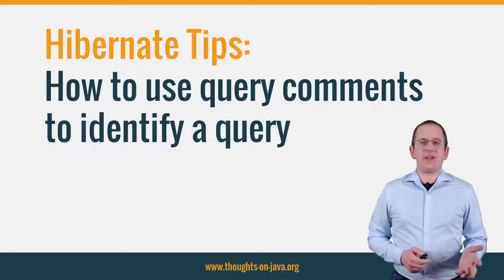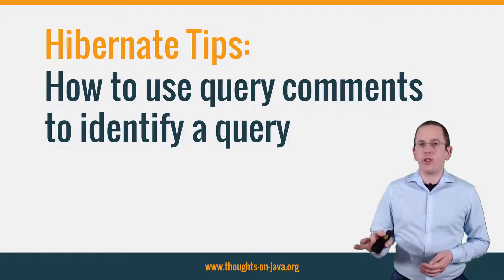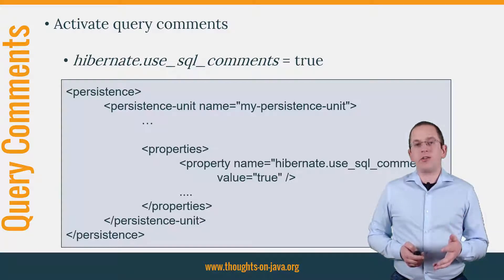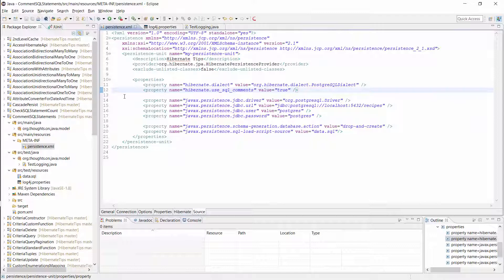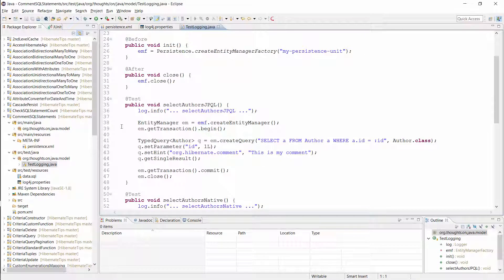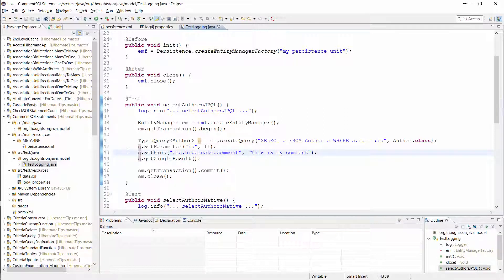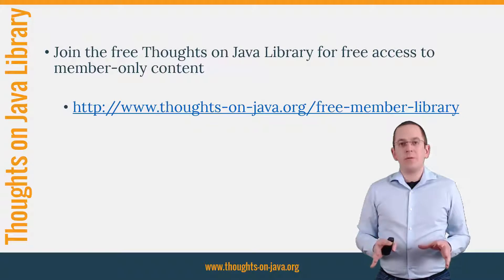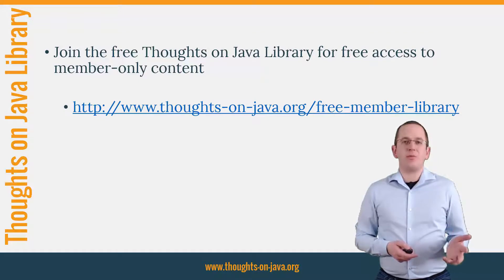Hibernate Tip: How to use query comments to identify a query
The Hibernate Tips series provides quick answers to common questions. This time, I will show you how you can use query comments to find a specific query in your log file. That’s especially helpful when your application performs lots of similar queries, and you’re not exactly sure which one belongs to the JPQL or CriteriaQuery you’re currently working on.